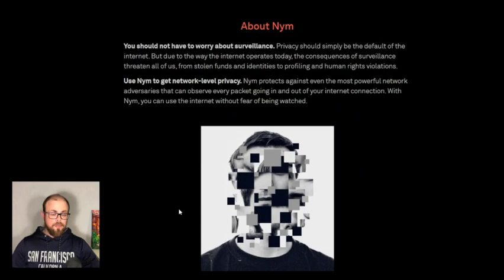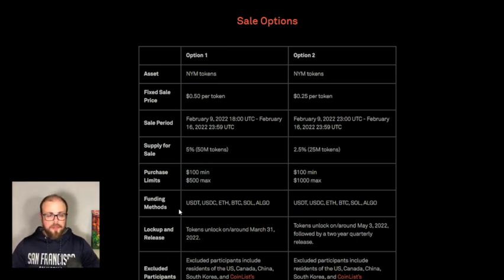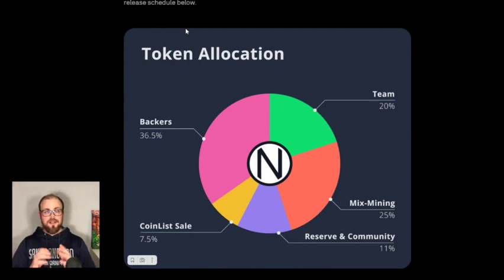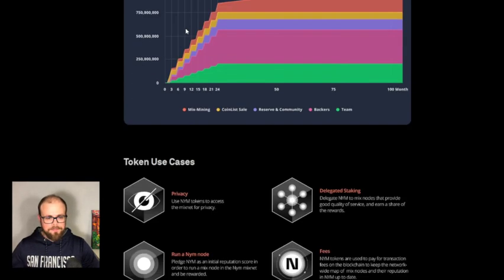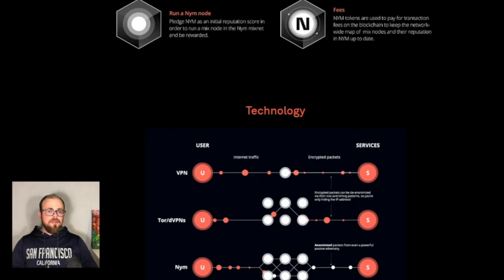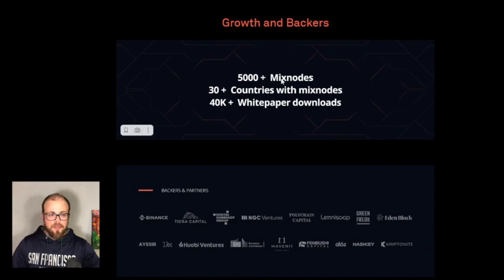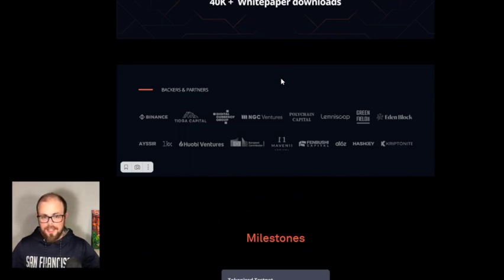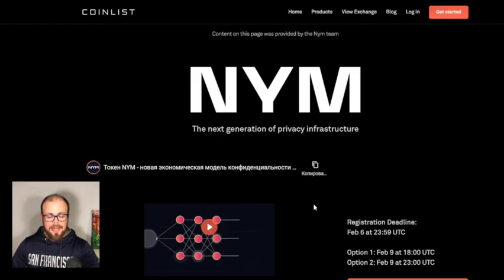NYM: THE NEXT GENERATION OF PRIVACY INFRASTRUCTURE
You should not have to worry about surveillance. Privacy should simply be the default of the internet. But due to the way the internet operates today, the consequences of surveillance threaten all of us, from stolen funds and identities to profiling and human rights violations.

Use Nym to get network-level privacy. Nym protects against even the most powerful network adversaries that can observe every packet going in and out of your internet connection. With Nym, you can use the internet without fear of being watched.